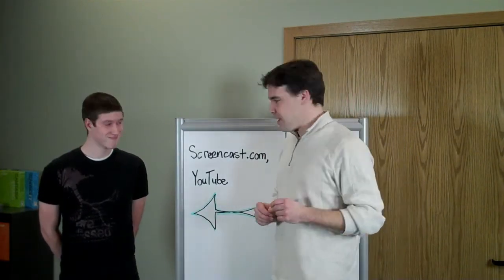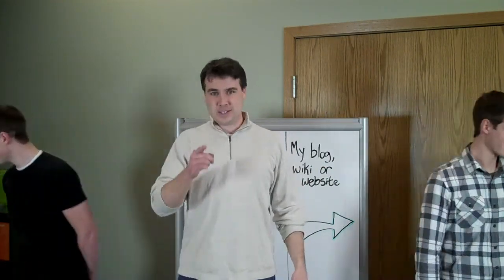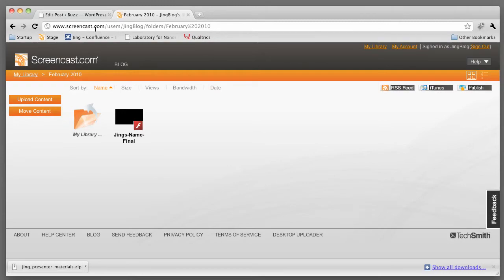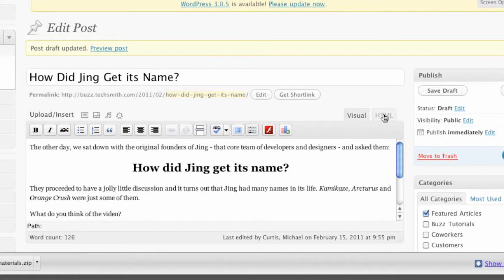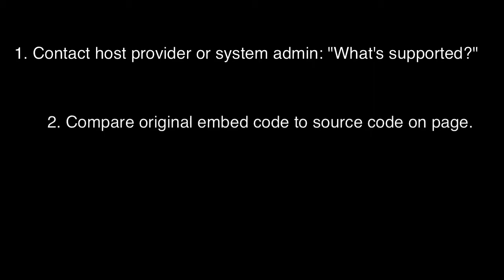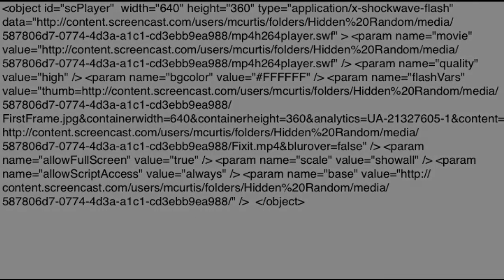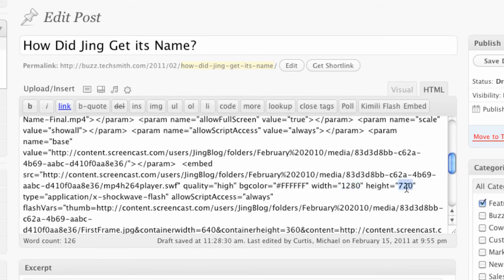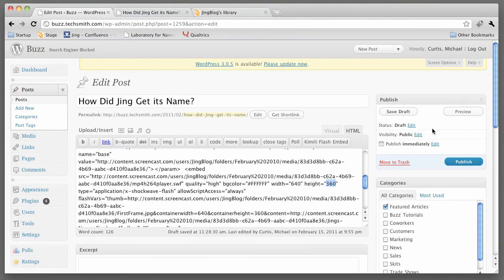Embed Code Basics, and 3 Common Pitfalls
This video explains why you might care about embed code.

The top problems are:

  -The code is displayed to viewers (instead of the video)
  -Video is way too big for blog or website
  -Code doesn't work, or isn't accepted by html tool